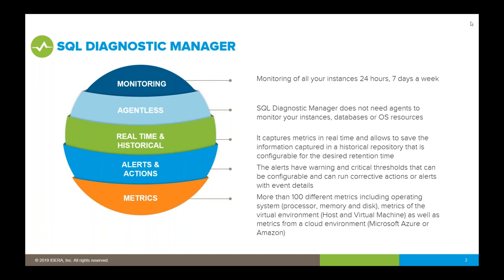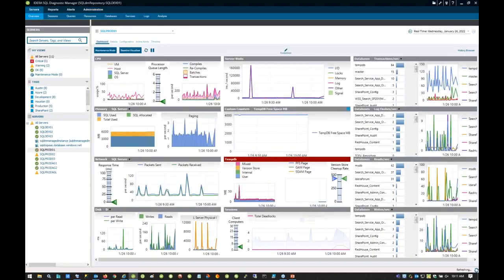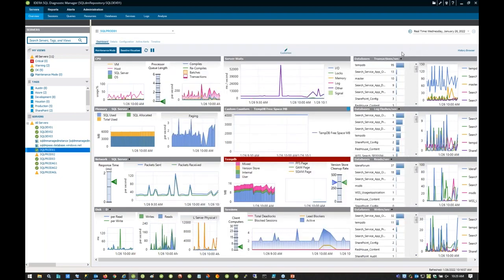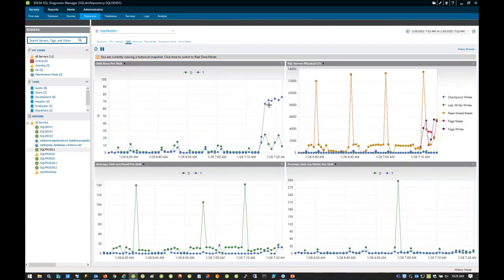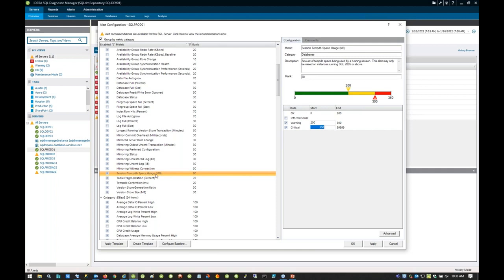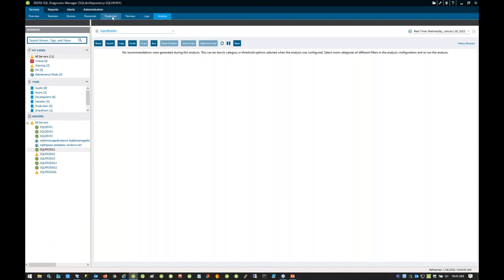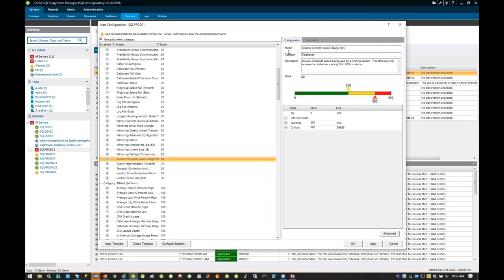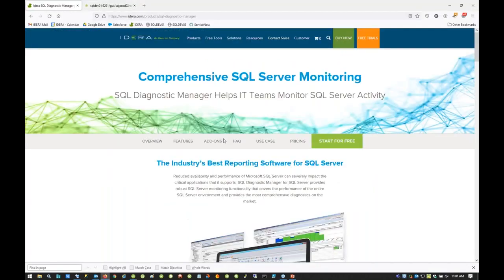How to Monitor the Performance of SQL Server IDERA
Learn how to easily monitor the performance of SQL Servers Tempdb system databases.